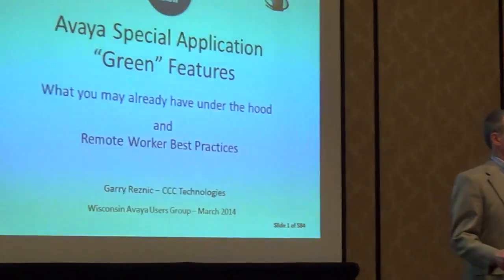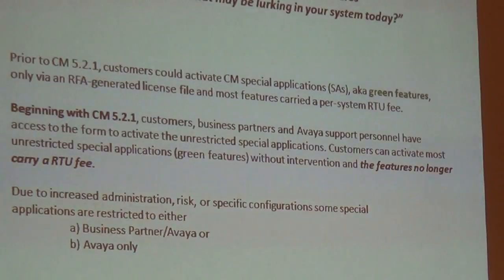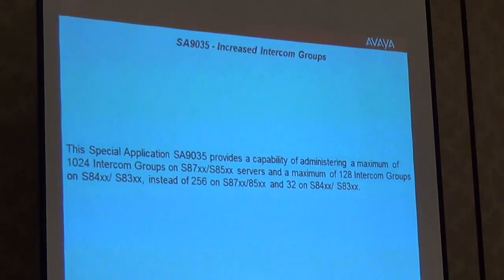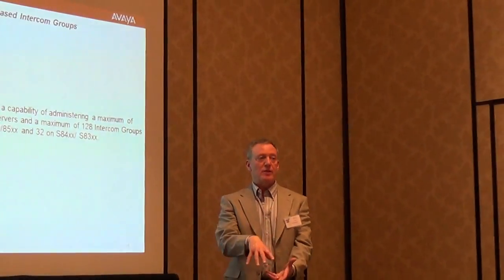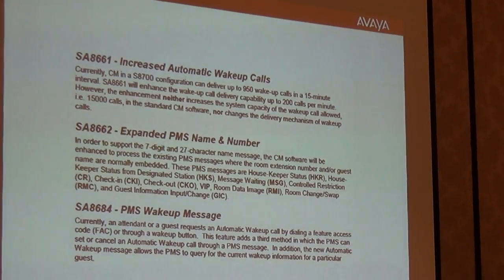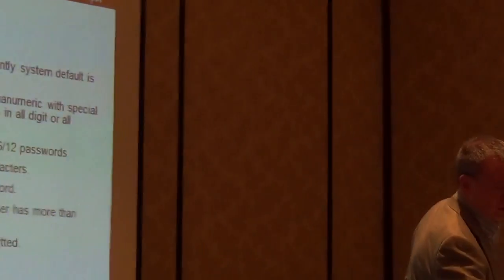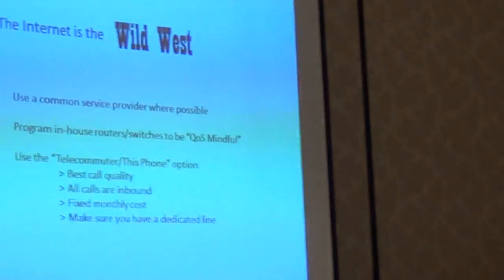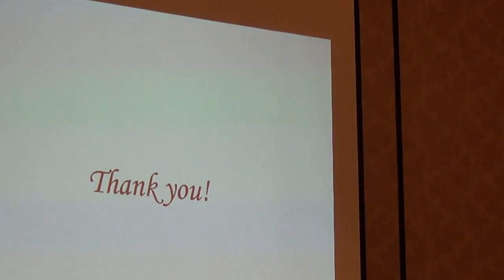Avaya Special Applications "Green Features"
This is a follow up/add-on to Garry's presentation at the 2013 IAUG conference that covered features and functionality in your existing Avaya system that you may not know about.